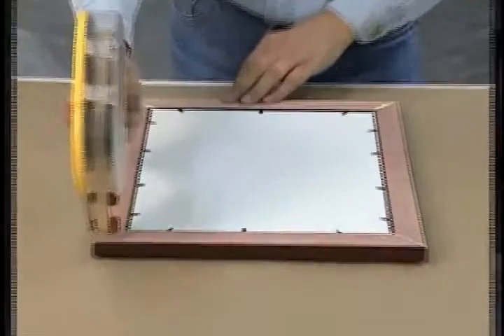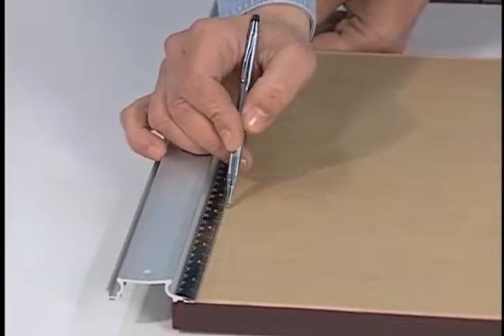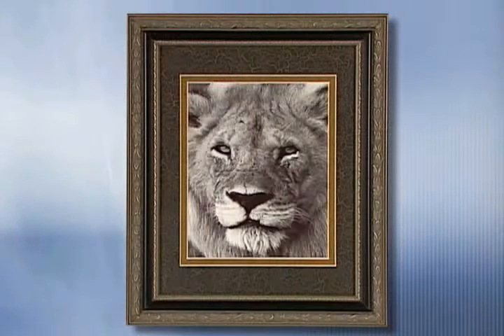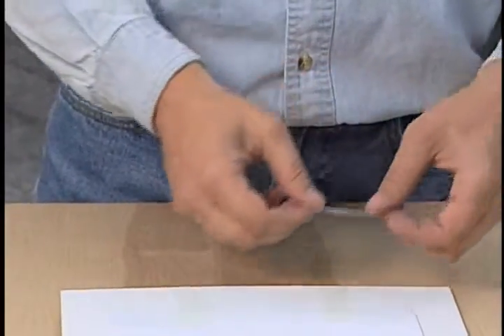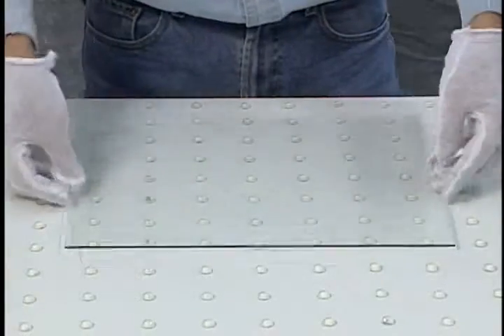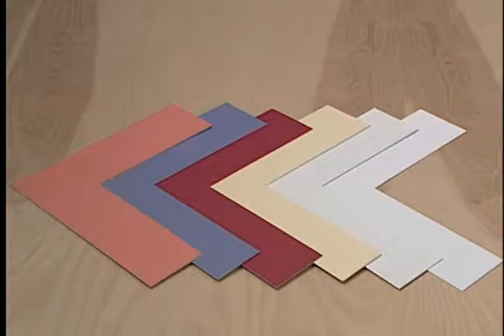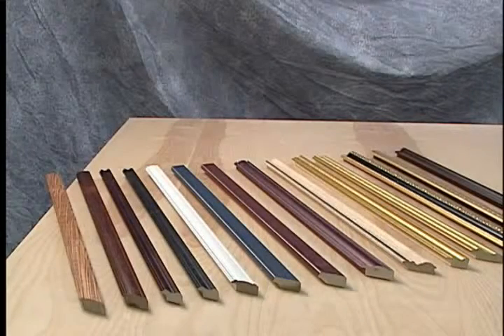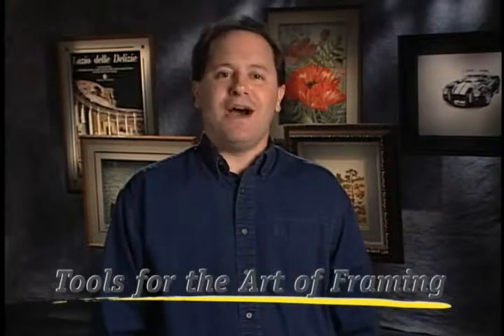Picture Framing Tips and Tricks